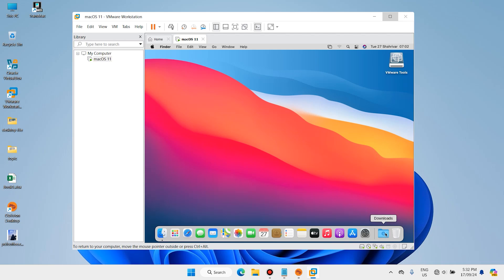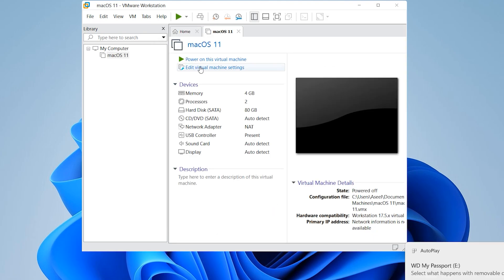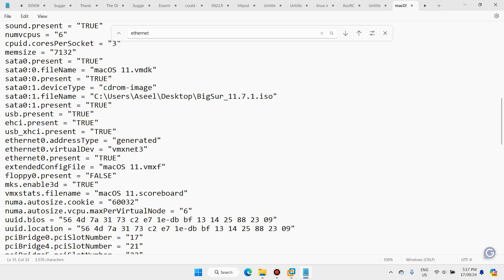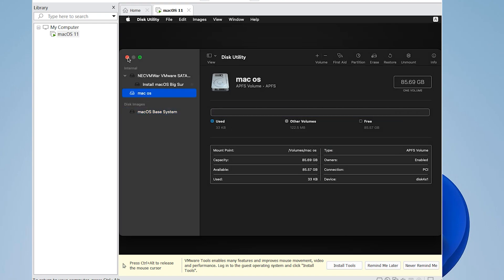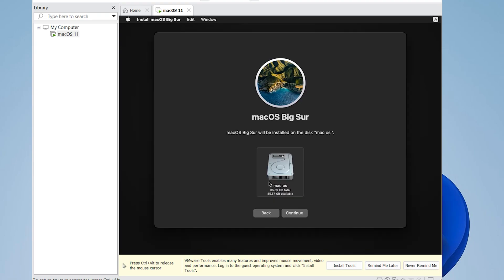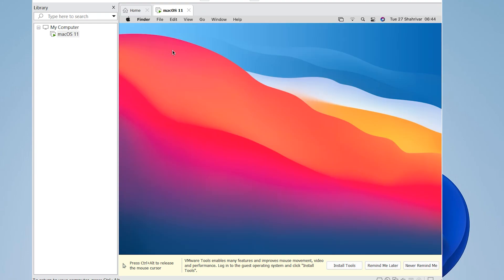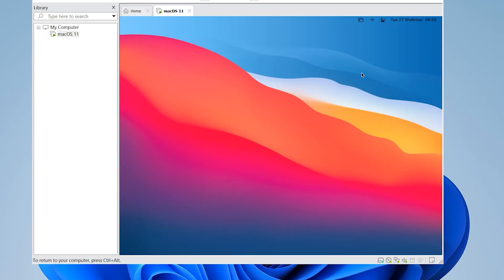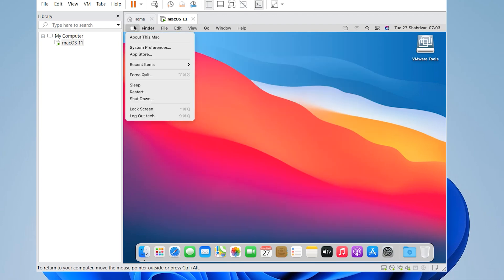Install macOS on VMware Workstation 17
Install macOS on VMware Workstation 17 and learn how to run macOS on your Windows PC. This detailed step-by-step tutorial will guide you through the process, whether you're a developer or an enthusiast who wants to install macOS on a PC. With this video, you’ll be able to set up a fully functioning macOS virtual machine using VMware on your Windows computer.

How to download the necessary macOS files.
Detailed configuration of VMware Workstation 17.
Complete steps to install macOS on PC through VMware.
How to resolve common installation issues.

✅ Links Mentioned:✅
smbios.reflectHost = "TRUE"
hw.model = "MacBookPro14,3"
board-id = "Mac-551B86E5744E2369"
smc.version = "0"

✅Key Points:✅
macOS sequoia
Mac OS Cheetah
Mac OS Puma
Mac OS Jaguar
Mac OS Panther
Mac OS Tiger
Mac OS Leopard
Mac OS Snow Leopard
Mac OS Lion
OS  Mountain Lion
OS Mavericks
OS Yosemite
OS El Capitan
macOS Sierra
macOS High Sierra
macOS Mojave
macOS Catalina
macOS Big Sur
macOS Monterey
macOS Ventura
macOS Sonoma